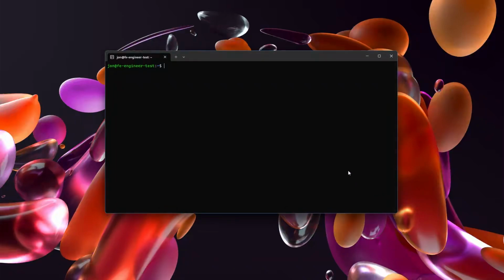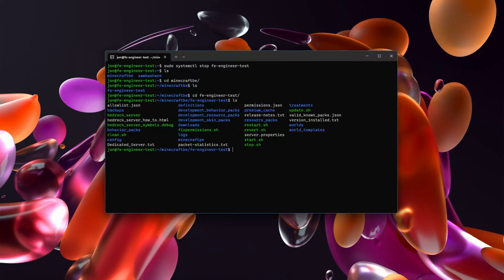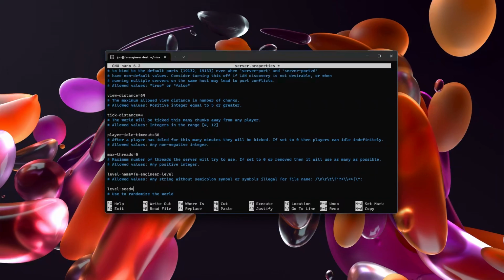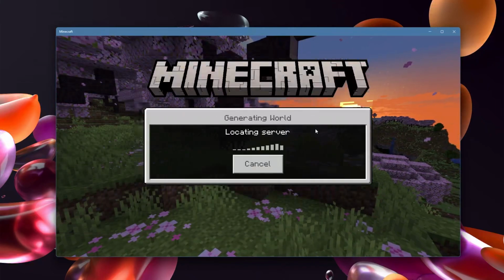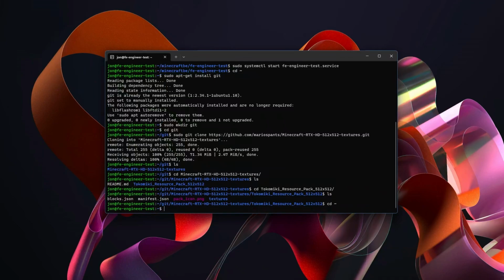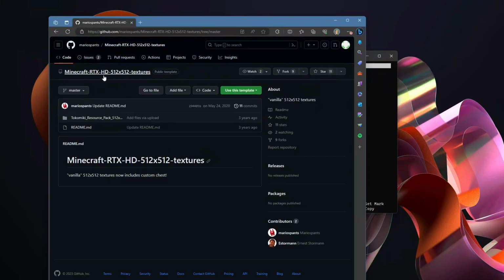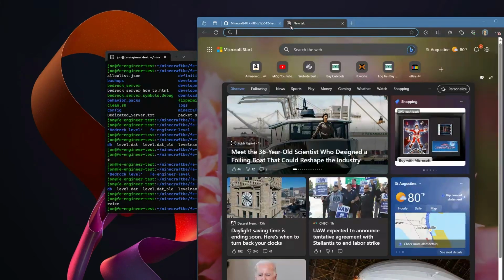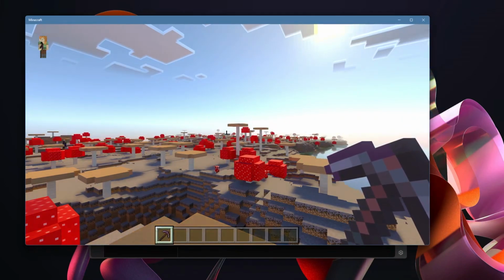Build your own Minecraft server - add texture packs - let your friends play!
This video goes over a lot.  The absolute simplest way to get minecraft up and running on an ubuntu server.  Automatic Backups.  Automatic updates. Configure your server properties.  Add a texture pack.  Set port forwarding to allow the outside world in.  We go over it all here!

edit server.properties
sudo nano /minecraftbe/[your world name]/server.properties

make directory
sudo mkdir git
cd git

sudo cp -r ~/git/Minecraft-RTX-HD-512x512-textures/Tokomiki_Resource_Pack_512x512 /minecraftbe/[your world name]/resource_packs/

sudo nano /minecraftbe/[your world name]/worlds/world_resource_packs.json

restart your server
sudo systemctl restart [your world name].service

after this to open to the outside world just add a port forwarding rule from your router!

forward from any
port 19132 (if using standard port)

and then you should be able to share it either using a domain name if you have one running through DNS to your home IP, or you can also just directly use your home IP address, and tell your friends "hey connect to my minecraft by adding my home IP as server IP, and the port im using is XXXXX" and folks from the outside should be able to connect with you!